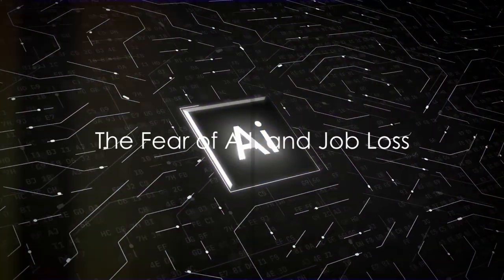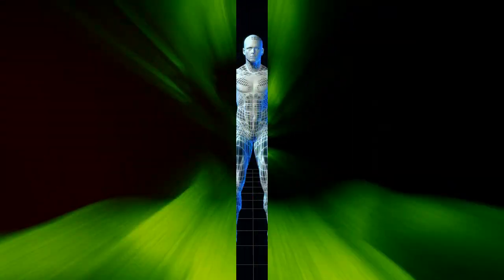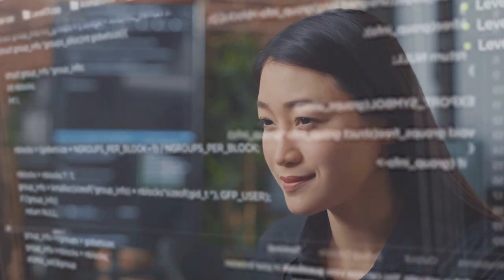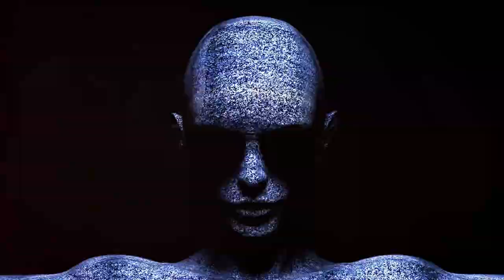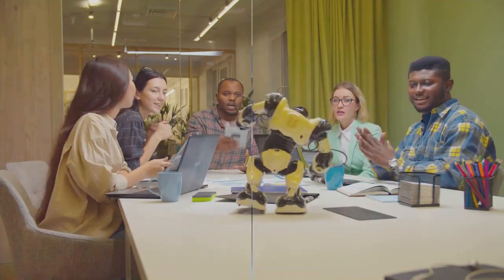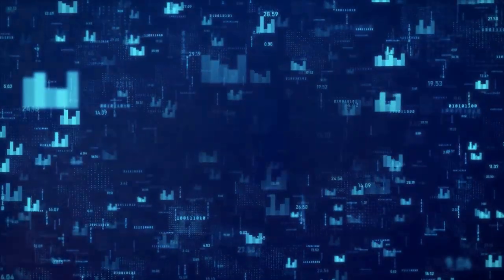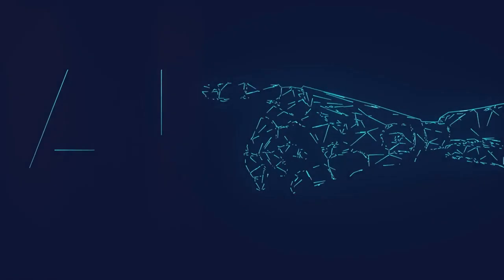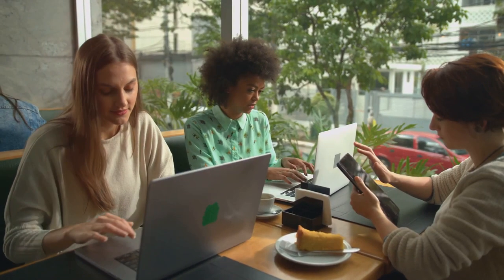AI The Unstoppable Force And Worry Of Job Loss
Many are consumed with fear over the impending advance of A.I. and the looming of job loss.

It's only natural to feel a tightening in your chest at the mere mention of it.

This video isn't here to dismiss those fears but to acknowledge them and offer some solace.

Throughout history, humanity has grappled with the relentless march of technology and its impact on employment.

During the industrial revolution, hearts clenched as factories became less reliant on manpower and more on machines.

In the age of computers, anxiety mounted as these electronic marvels began to infiltrate every aspect of our lives, threatening traditional roles.

Even the advent of the internet brought with it a chorus of concern: What about the postal workers?

What about the human touch lost to emails?

And now, as we stand on the precipice of another revolution, the anxiety is palpable.

Artificial intelligence looms large, casting shadows over job security.

The refrain is familiar, almost haunting: Tech will steal our jobs.

But here's the heart of the matter: The rise of artificial intelligence is inevitable, an unstoppable force barreling toward us, heedless of our apprehensions.

We've weathered the storms of the industrial revolution, the computer revolution, and the internet revolution.

Whether we welcomed them with open arms or fought against them tooth and nail, they swept over us like tidal waves.

And now, within the next two decades, we'll witness yet another wave crashing upon our shores:

Internet speeds that will defy comprehension.

Computing power that races ahead at breakneck speed.

Cryptocurrency reigning supreme in the financial markets.

Virtual reality so vivid it blurs the line between fiction and reality.

Artificial intelligence permeating every facet of existence.

And alongside these technological marvels, a new challenge arises:
The emergence of knowledge workers from developing nations, armed not only with technological prowess but also with competitive rates that undercut our own.

In this ever-evolving landscape, the drumbeat of progress marches on, and we must find our rhythm within it.